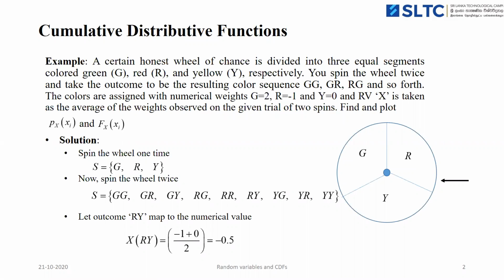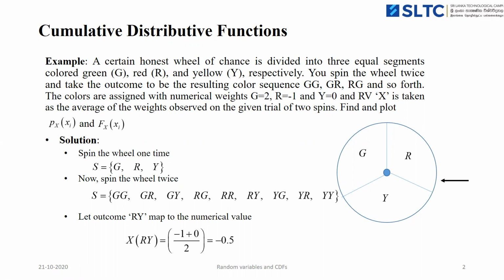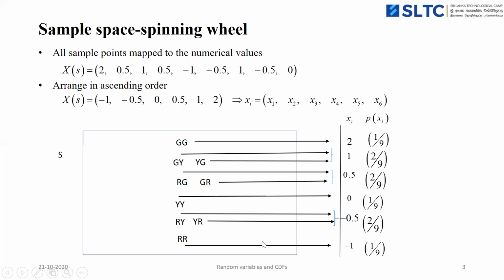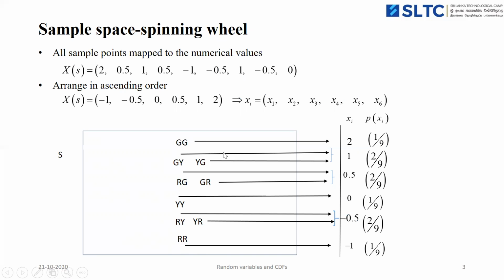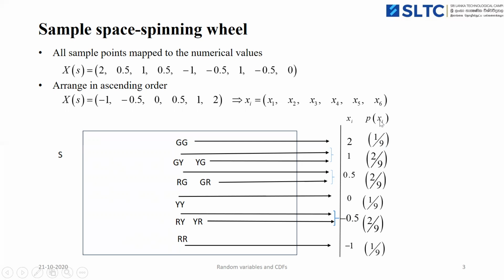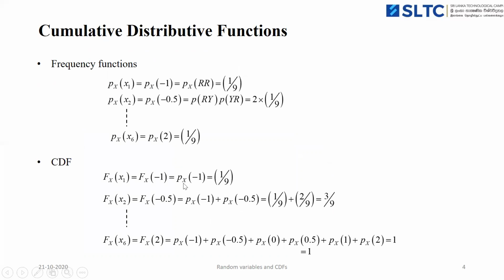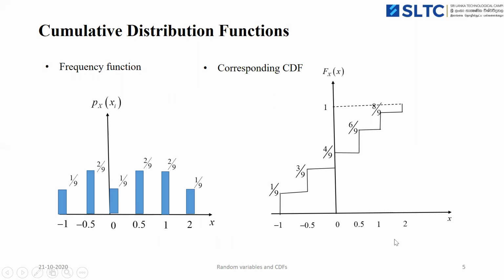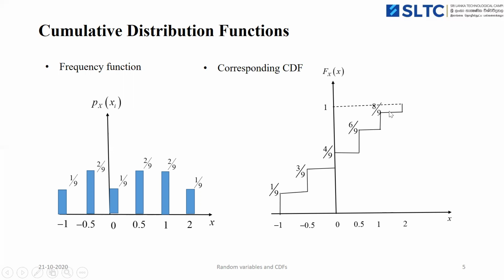MODULE: COMMUNICATION THEORY - CUMULATIVE DISTRIBUTIVE FUNCTIONS - EXAMPLE